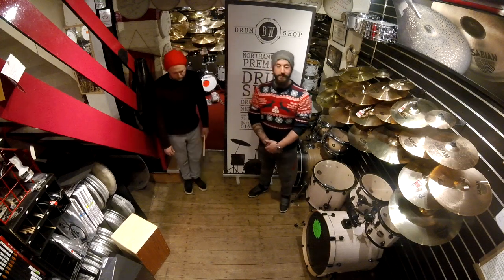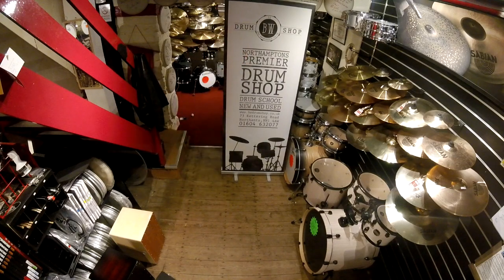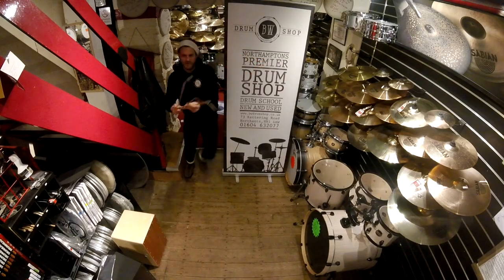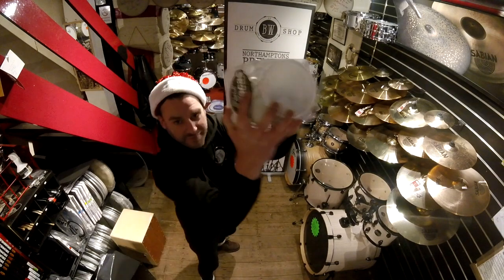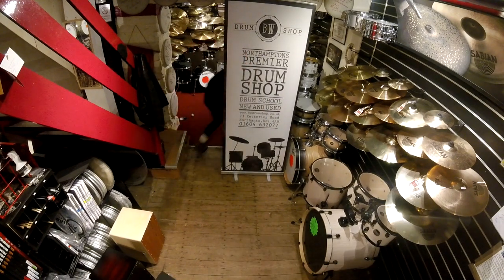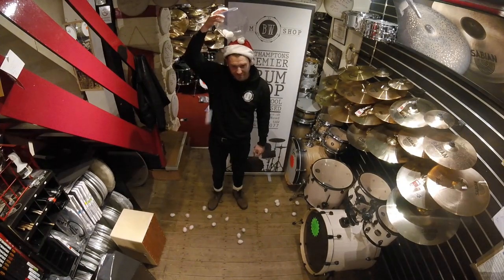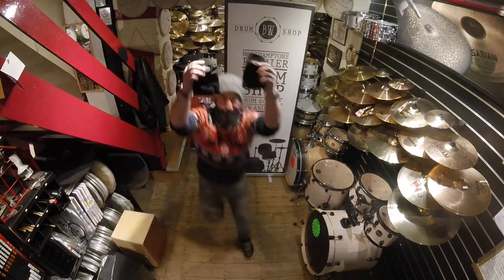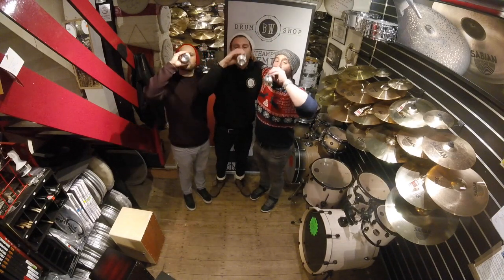12 DAYS OF BW Drum Shop DRUM SHOP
DRUMS CHRISTMAS 12 DAYS